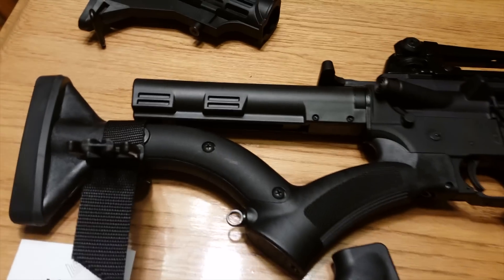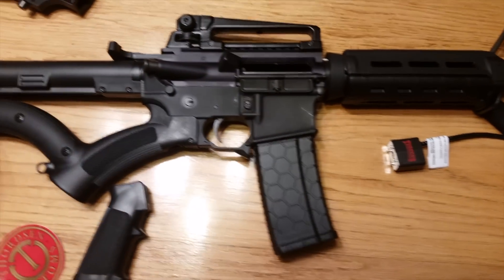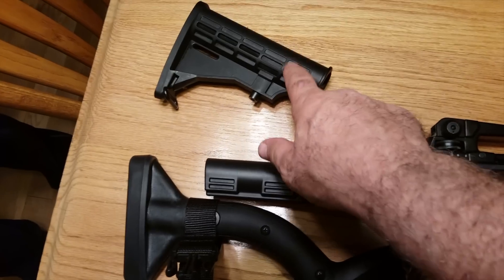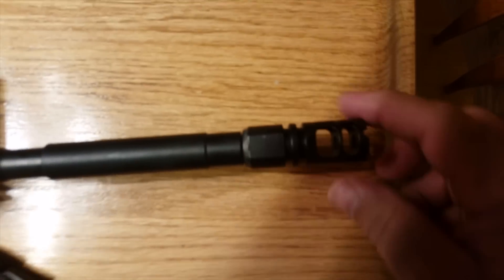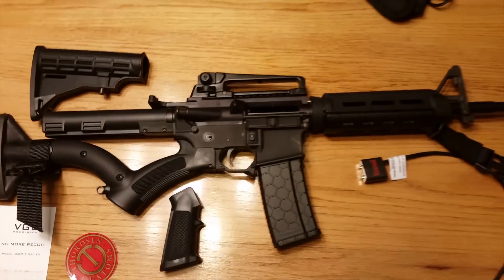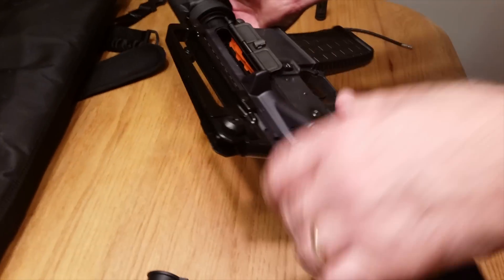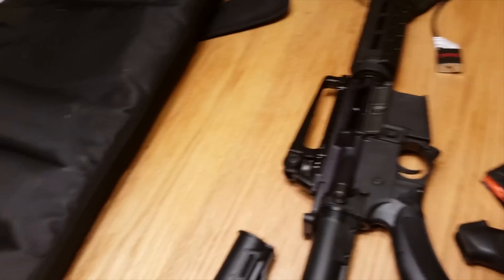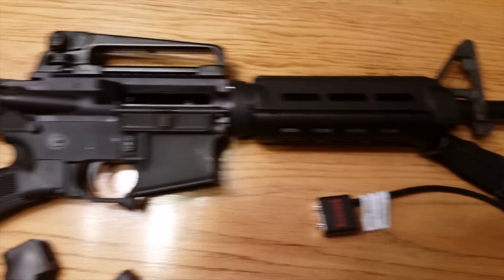California Legal Compliant Featureless AR-15 Rifle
This is the update video to the last video that pissed so many people off - Yeah its ridiculous that we have to comply with stupid ass laws, but any lower purchased after Dec 30 2016 has to be  registered as a featureless rifle and can never be built at a assault weapon.

I replaced the Flash hider with a VG-6 precision gamma 556 ex high performance muzzle brake, removed the ARMAGLOCK and installed a Strike Industries magazine release button.

- Do the research and cross check all your info before you build your AR or AK.

REFERENCE
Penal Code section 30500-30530